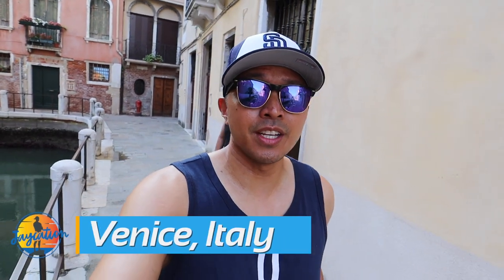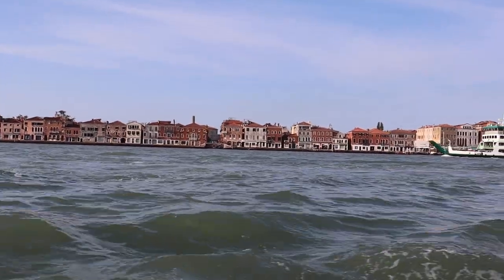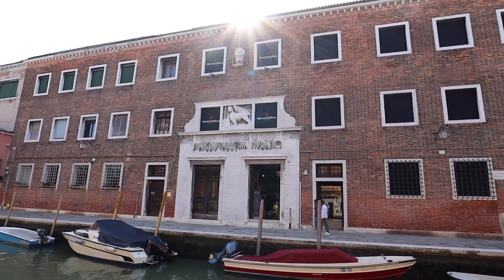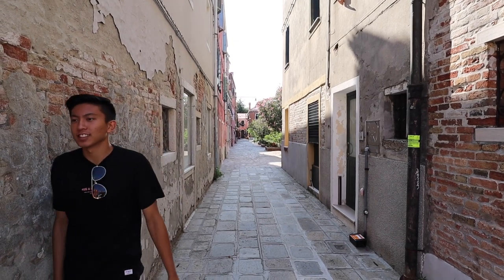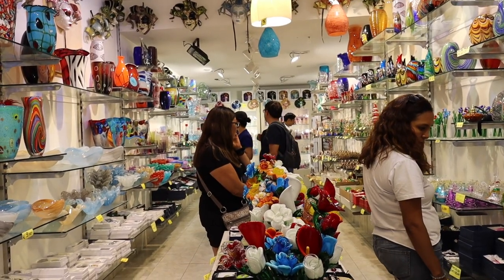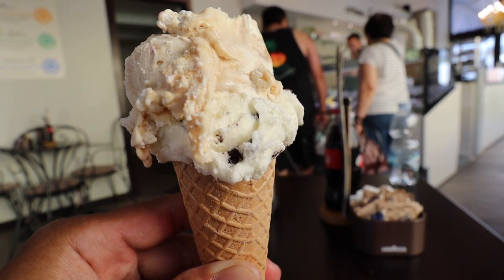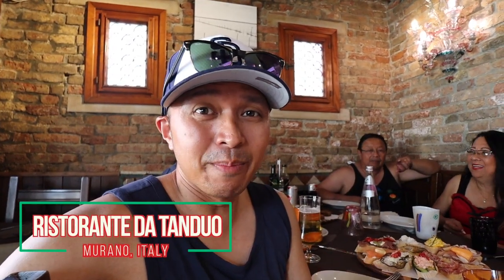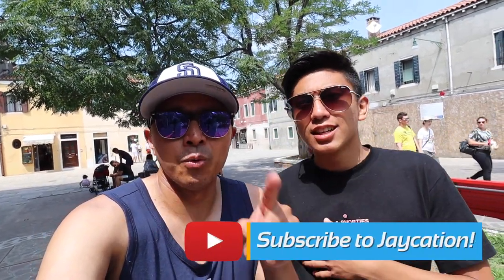DAY TRIP TO MURANO ISLAND FROM VENICE - Italy Travel Guide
MURANO GLASS MAKING ISLAND near Venice, Italy - Take a day trip to Murano and experience the world famous Murano Glass Factories!

Jaycation visits Murano Island which is 3.5 kilometers from Venice to experience the glass factories and beautiful brick buildings and canals within the island.  Find out the history of glass making in Murano and visit places like Chiesa Di San Pietro Martire and the Torre Del'Orologio.  We also find some delicious Gelato at Crema & Cioccolato and have some Cicchetti at Ristorante da Tanduo.  We also go in search for the perfect Murano Glass Souvenirs.

Travel Tip: Head to Burano early in the morning and hit Murano on the way back to Venice. Murano is bigger than Burano and has less tourists around than Burano does during the middle of the day.

Have you visited Murano before? What glass factory did you visit? Have any food recommendations?

Twitter & IG: @JaycationTV
Snap: Jaydaheat

Jaycation is here to inspire, motivate and create a place where travelers or viewers can find inspiration for their own travels or to offer people a place where they can be on holiday and live vicariously on Jaycation!

Jaycation is also a Radio Host on Radio Filipino Amerika which focuses on Travel, Sports, Pop Culture and The Filipino Community along with being a TV Host with The Filipino Channel on the show K-World which focuses on Filipino Overseas Workers or OFWs and their lives in Barcelona!